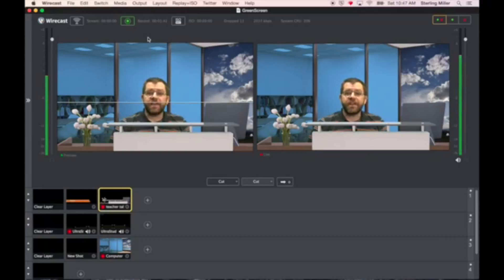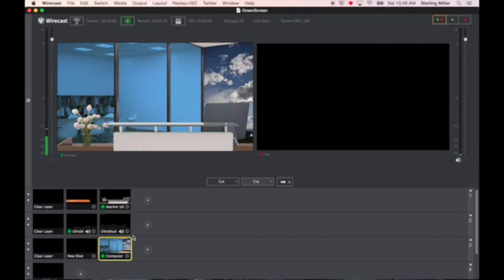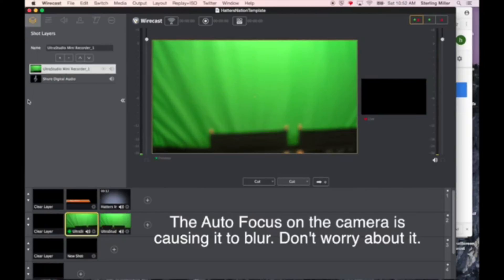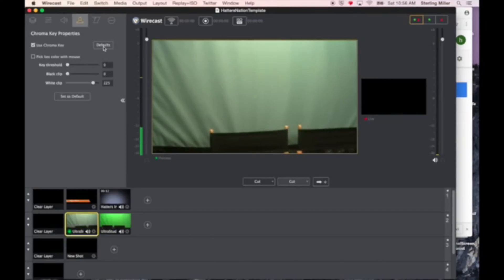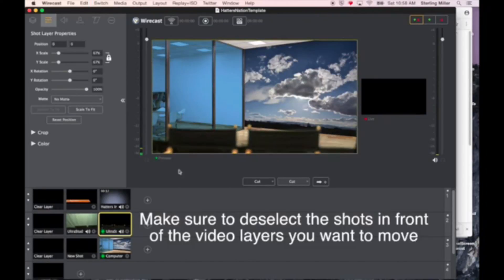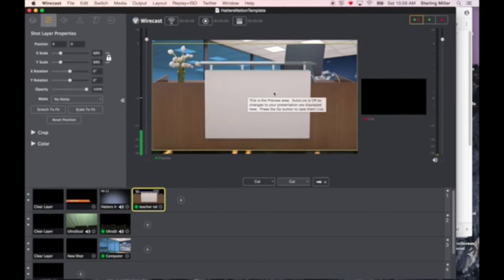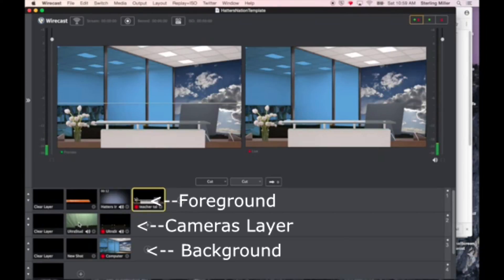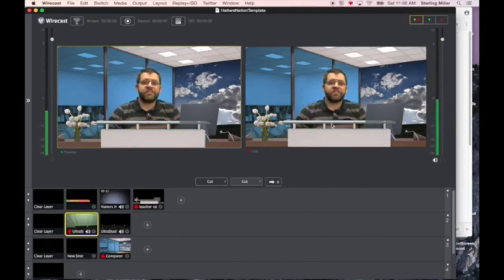How to set up virtual sets using Chroma Key(green screen) in Wirecast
See how easy it is to use virtual sets with a green screen in Wirecast.